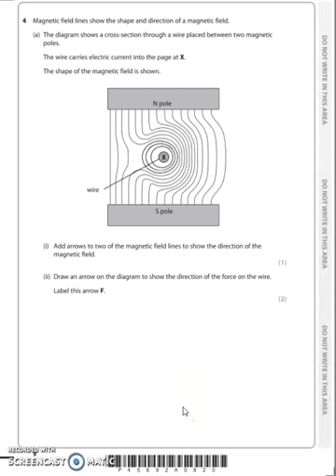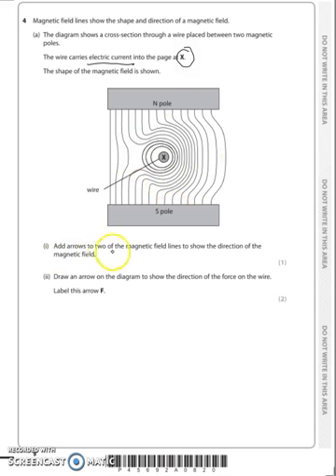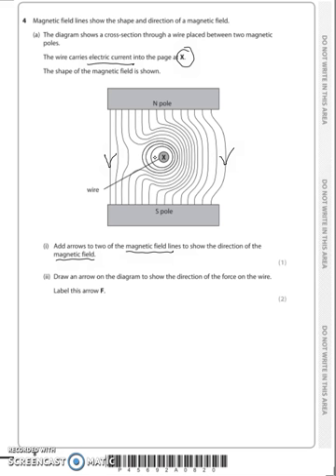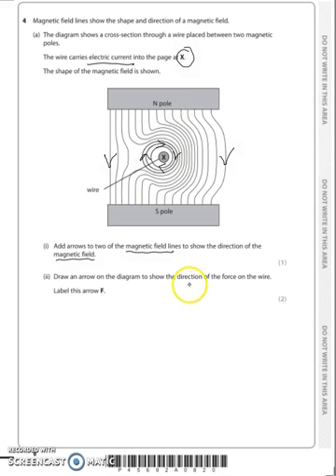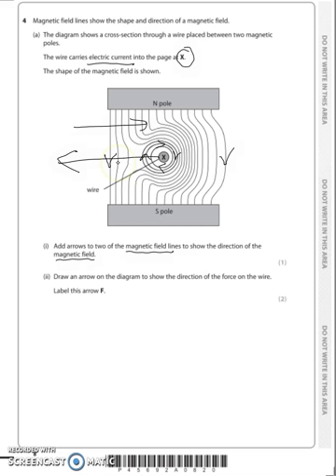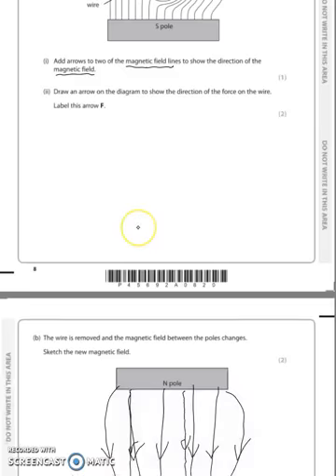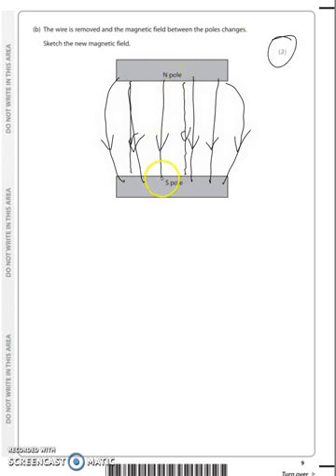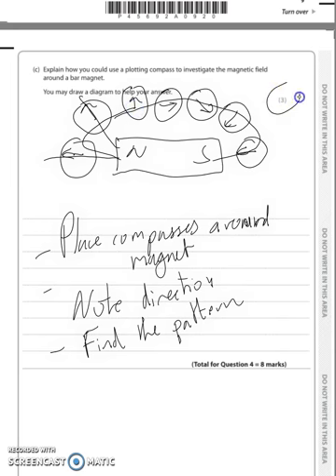June 2016 Paper 2 Q4